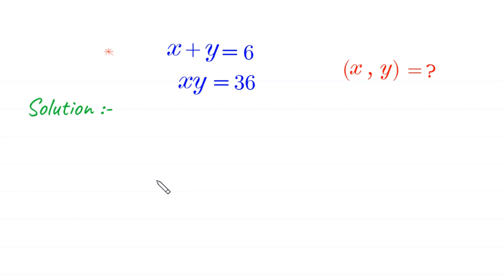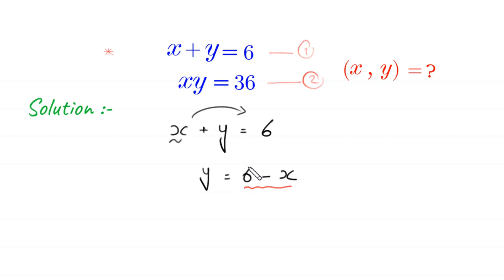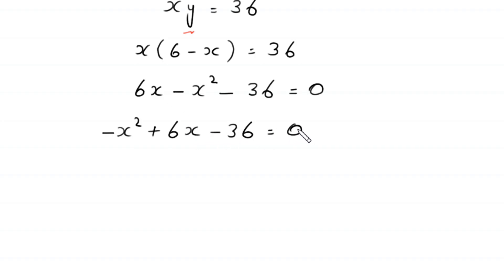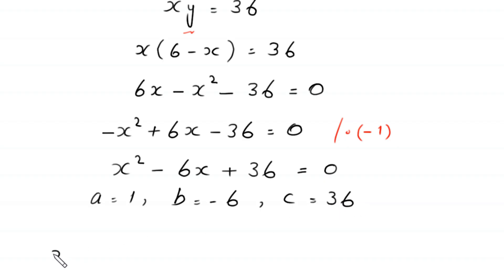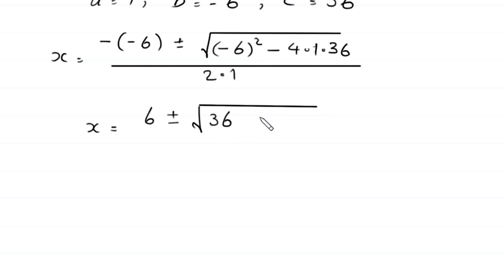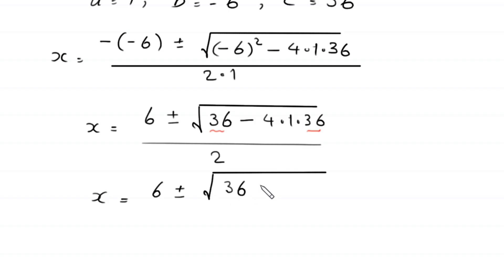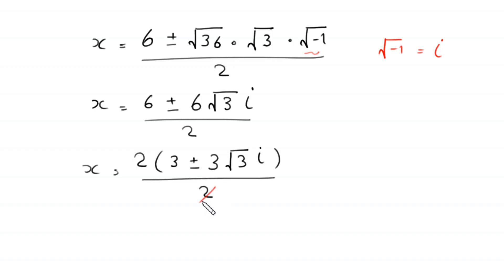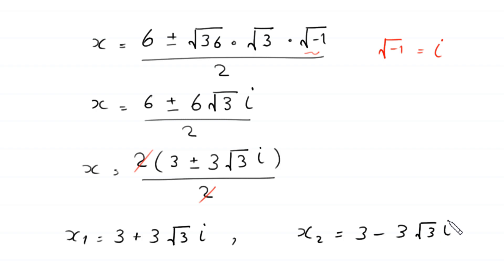A Beautiful Algebra Maths Olympiad Problem | Can you solve this?